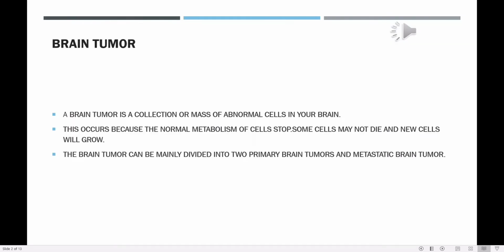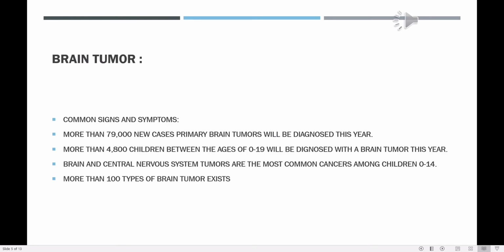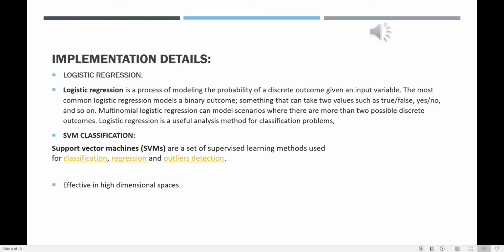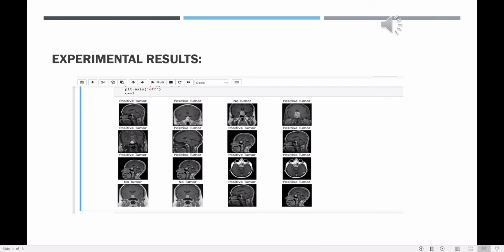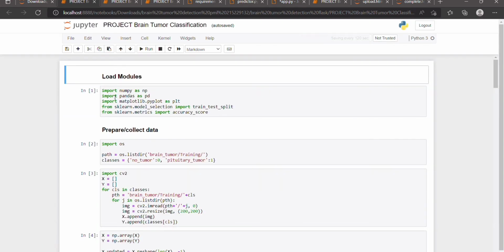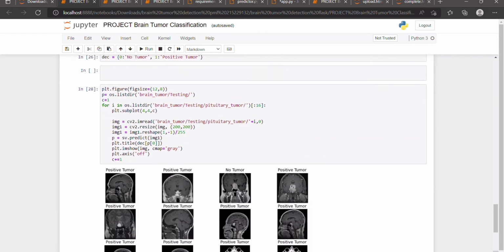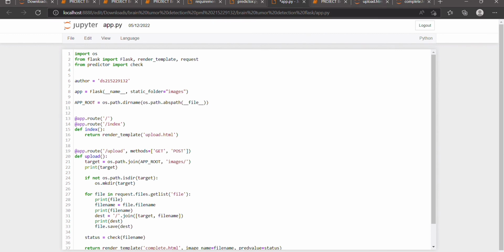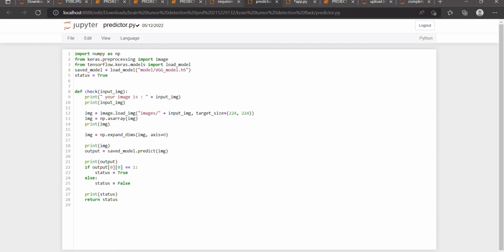BRAIN TUMOR DETECTION USING MEACHINE LEARNING (WEB APP) BY REXSON EPIRON. A